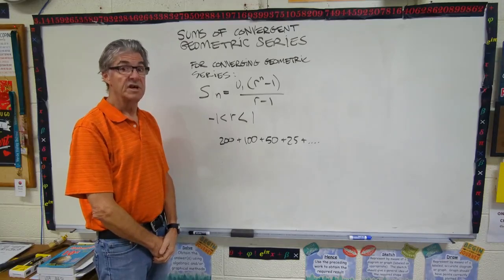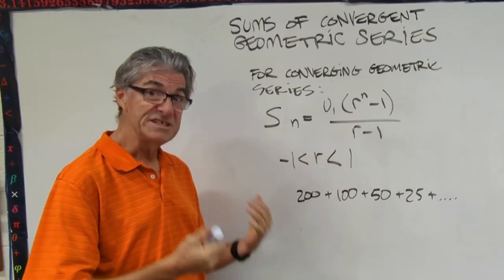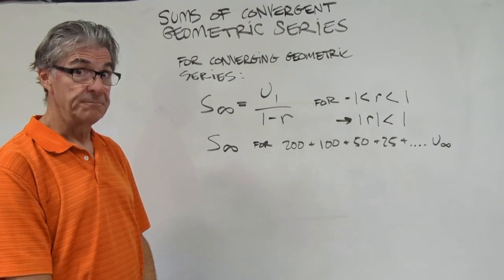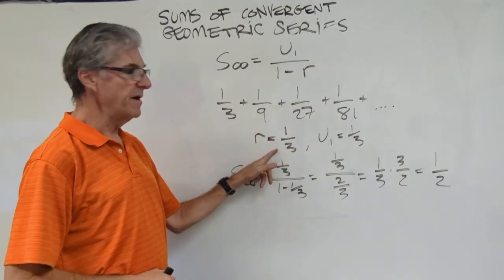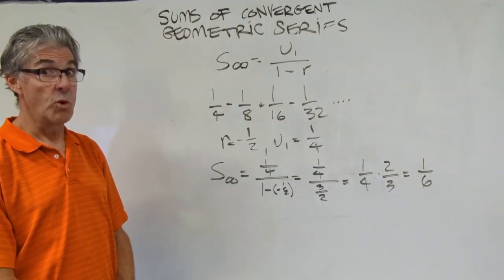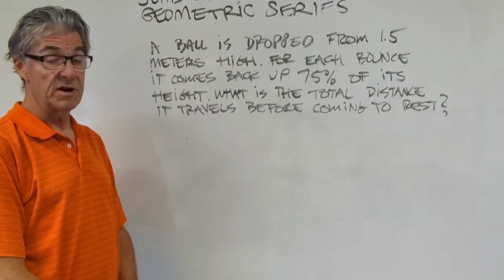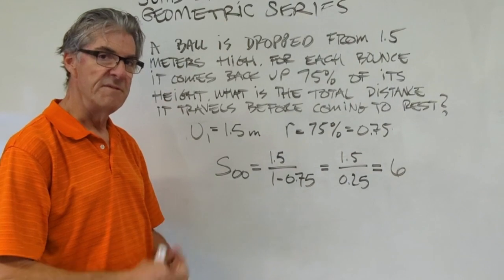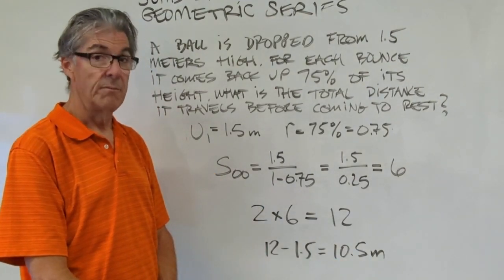Sums of Convergent Geometric Series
Demonstrates how to use formulas to find terms and calculate sums of convergent geometric series.